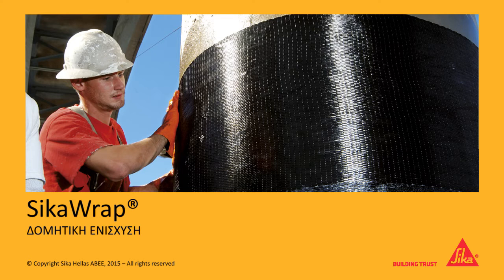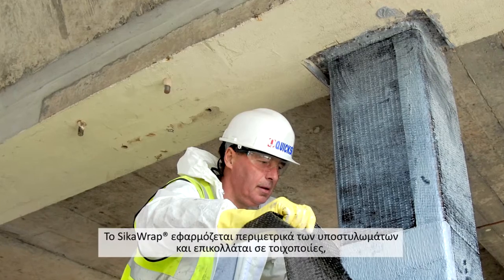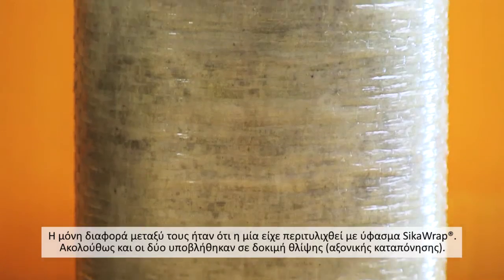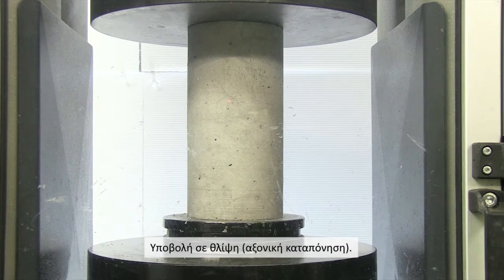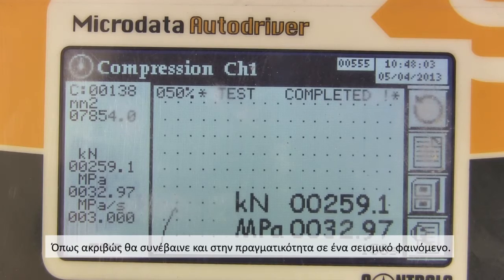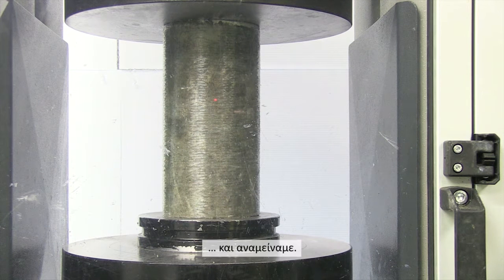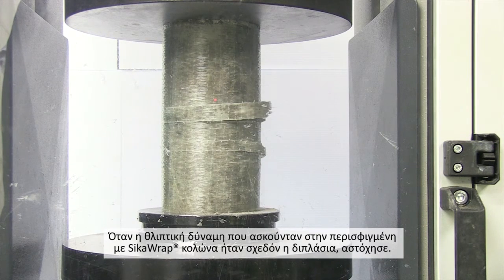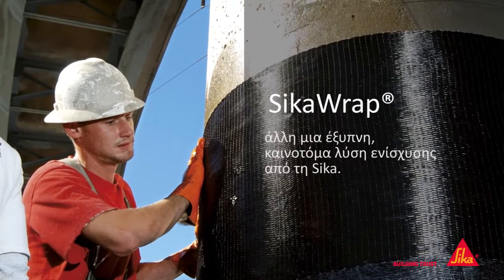SikaWrap: Δομητική Ενίσχυση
Δομητική Ενίσχυση με SikaWrap.